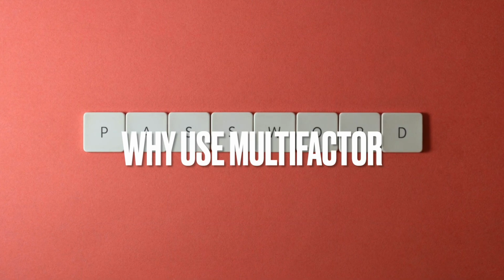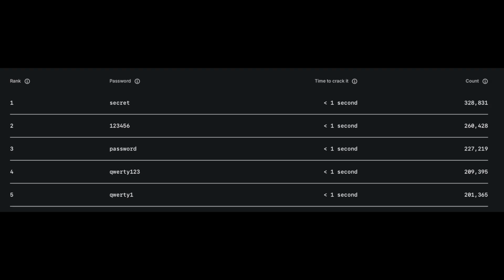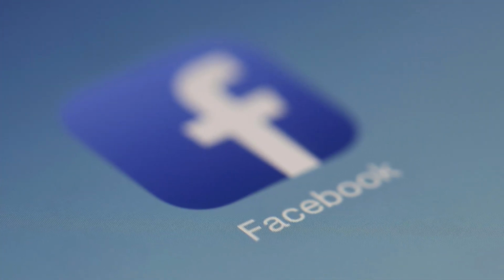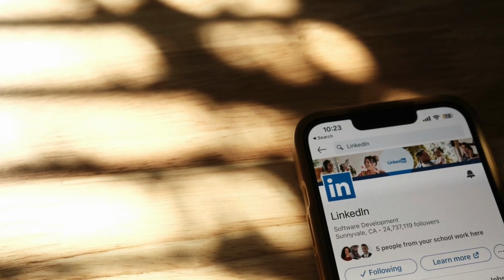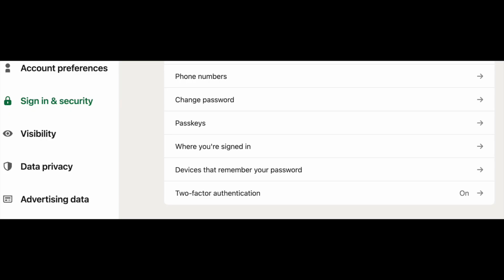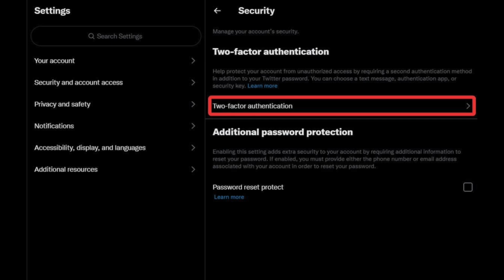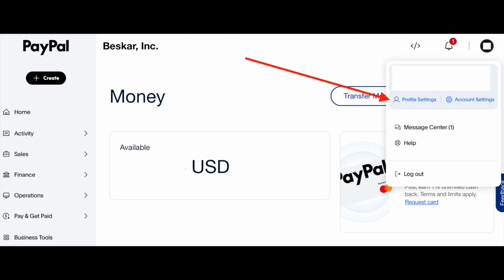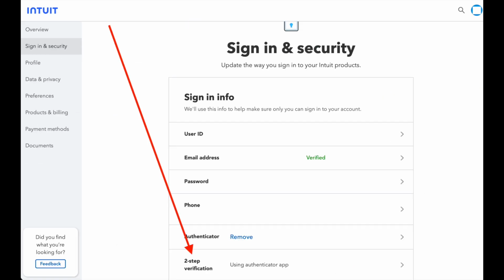Strength in Layers: Why Multifactor Authentication Is Essential for Modern Security